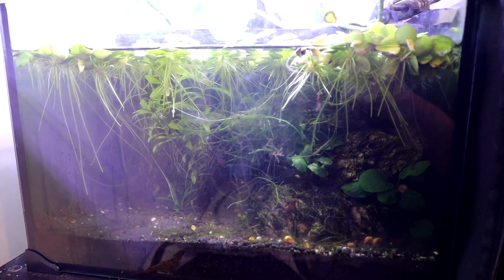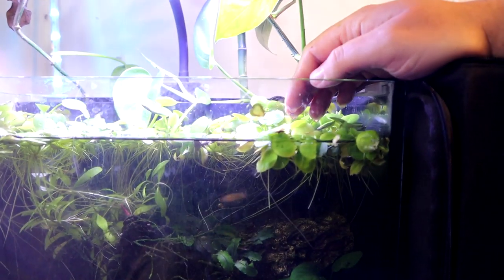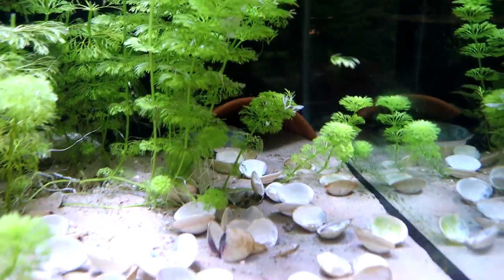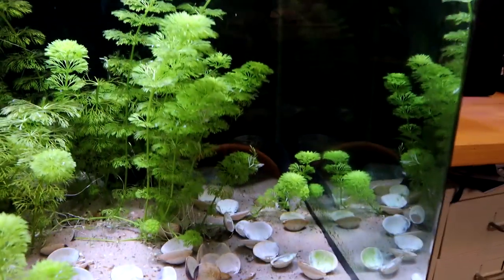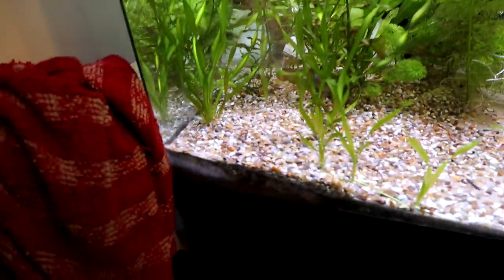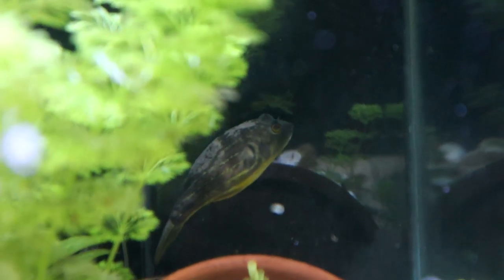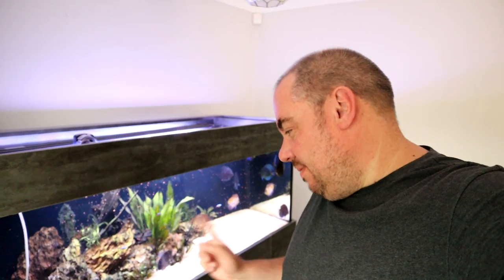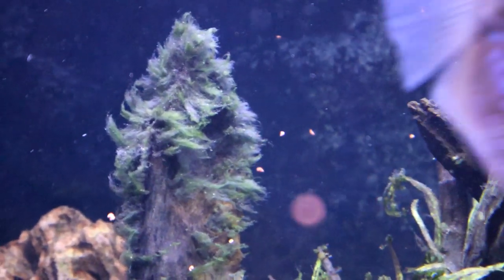More aquariums / fish tank updates!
What about the Puffer? What about the Discus? Updates on the aquariums that weren't in the last couple of videos!